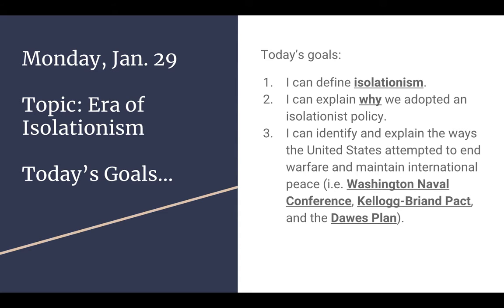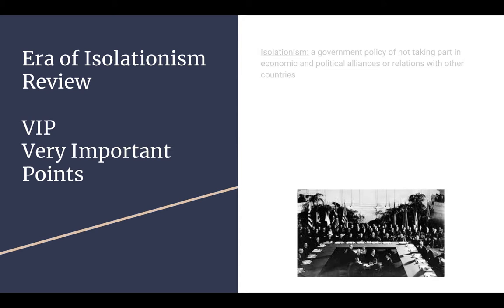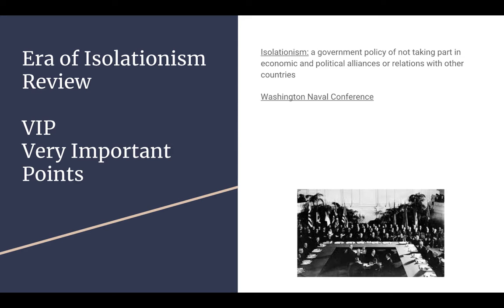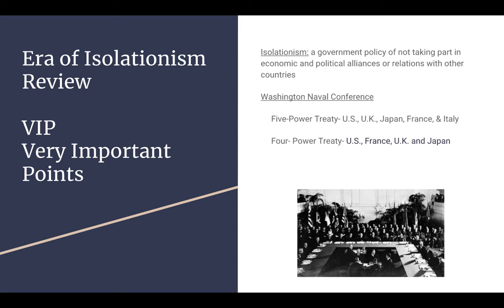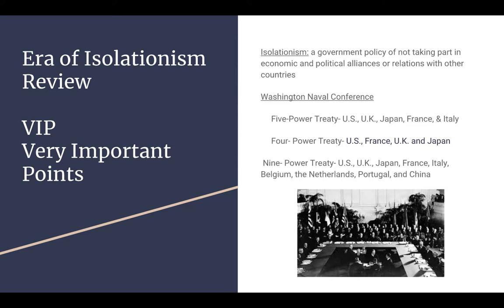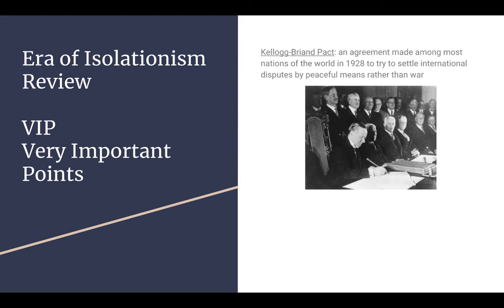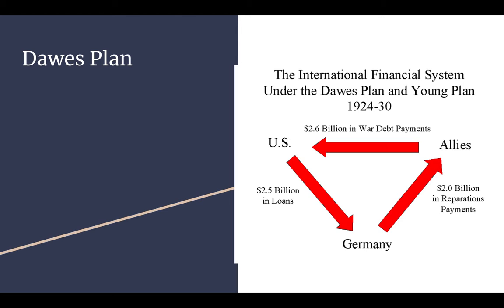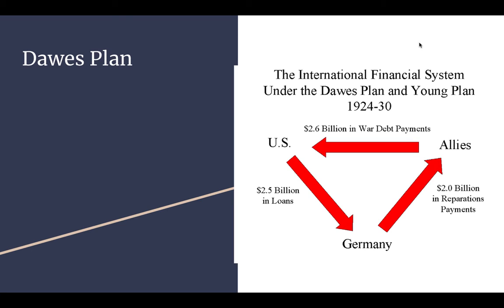Era of Isolationism Review